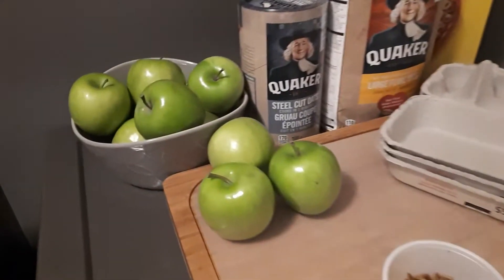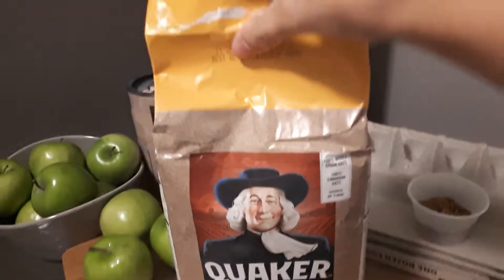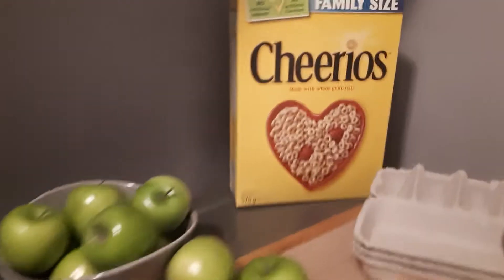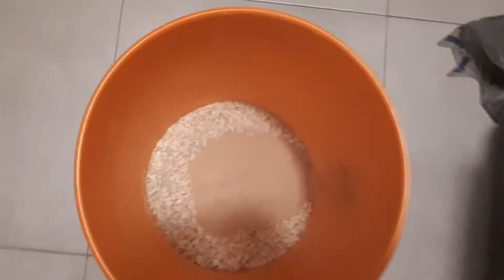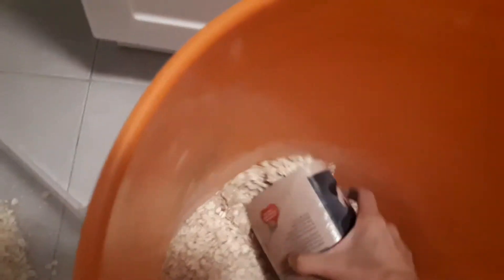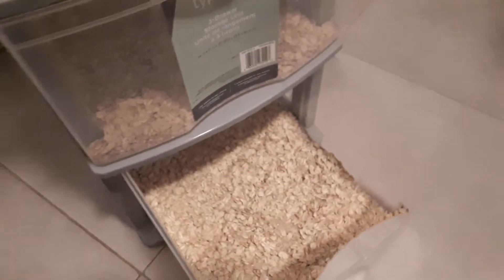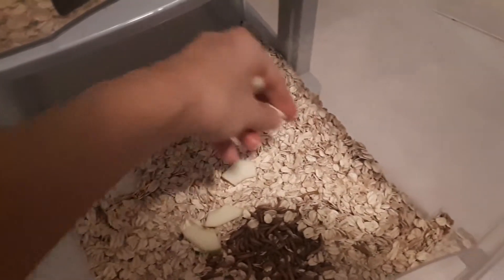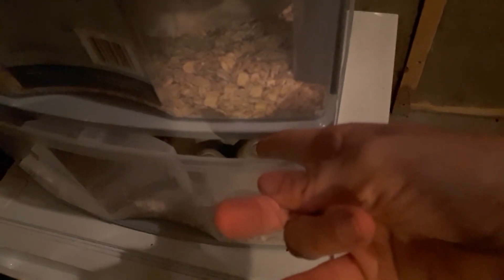Home Mealworm Farm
This video shows how to set up your own, small scale mealworm farm. It will also work for super-worms. I will upload part two in the next few weeks once things have progressed.